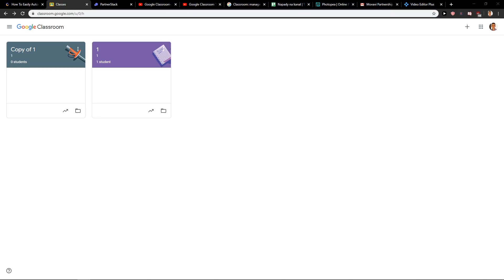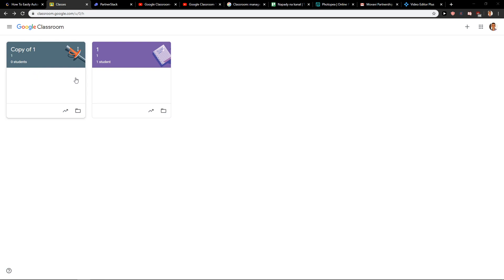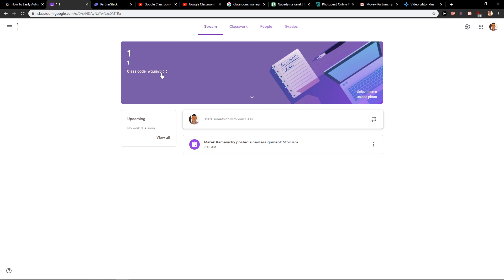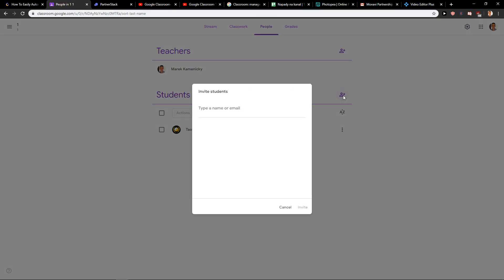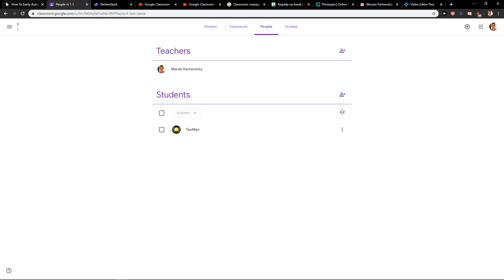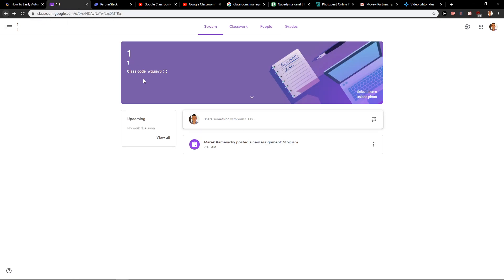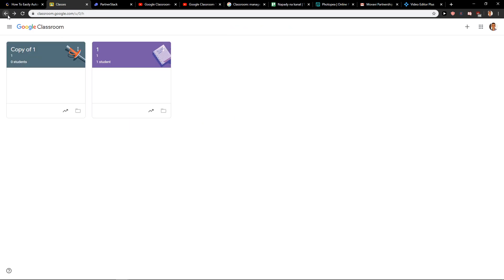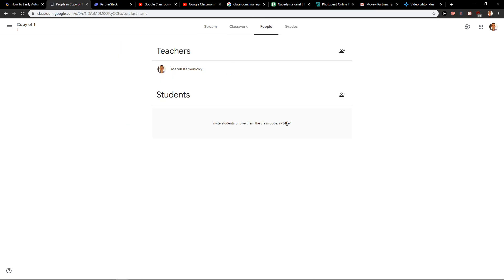Where To Find Code in Google Classroom